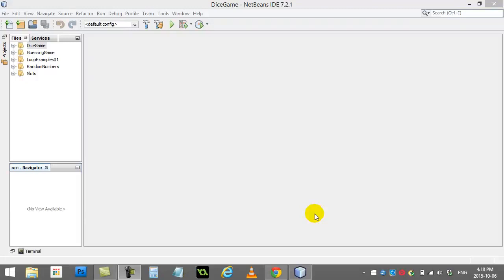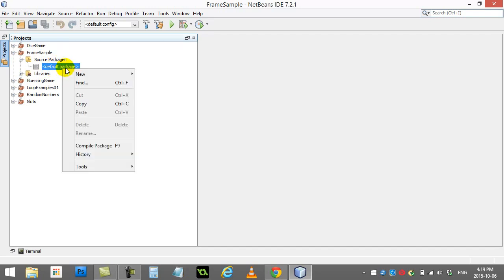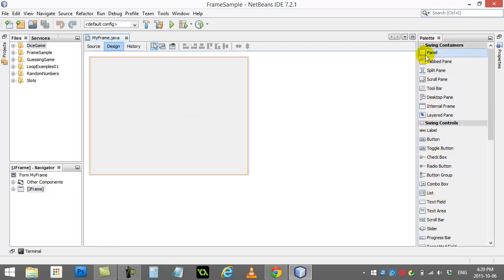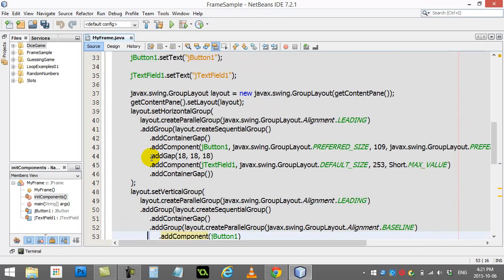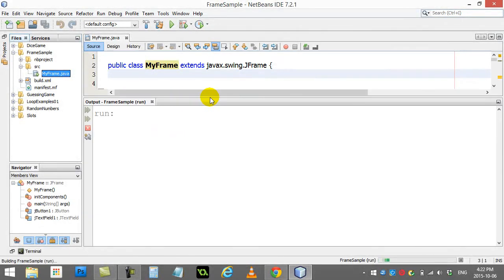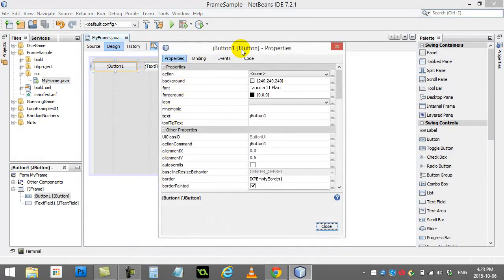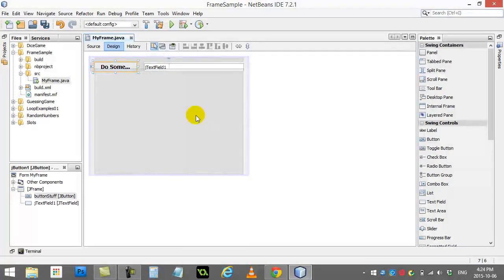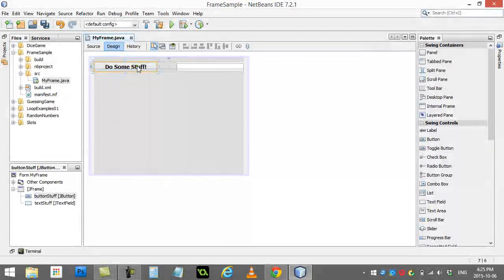AP Computer Science 040 Netbeans GUI Part1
How to use the Netbeans design window to create GUI frames that have buttons and textboxes etc and react to use events.